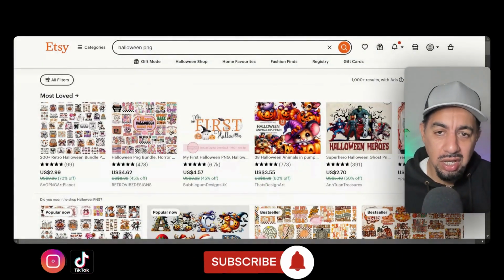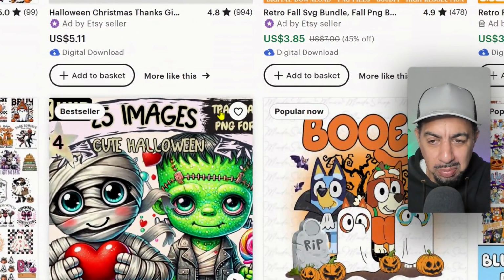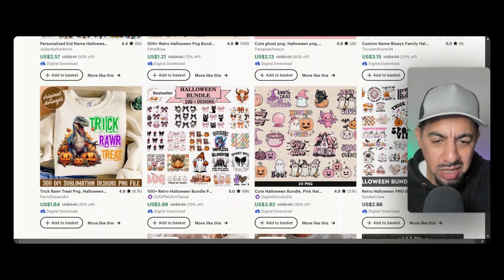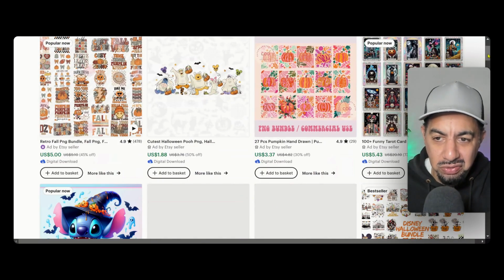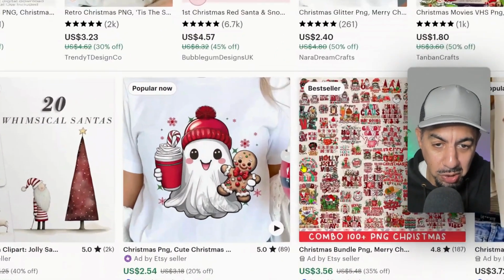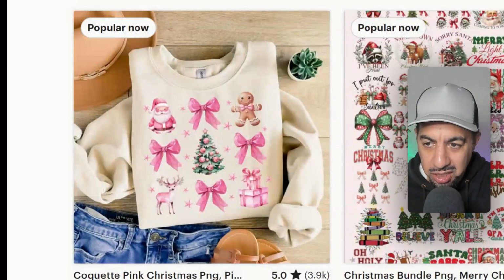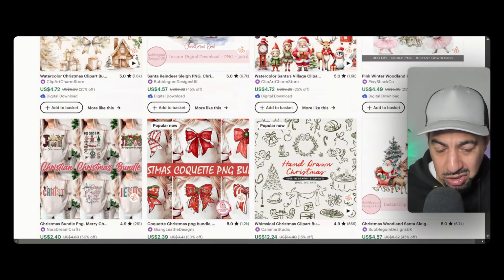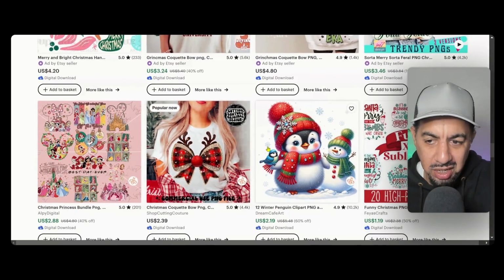What's the #1 Free Etsy Research Tool Everyone's Talking About?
Curious about the #1 free Etsy research tool everyone's talking about? Watch this video to find out and improve your Etsy shop success today!

🔽 STEAL MY PROFITABLE ETSY BUSINESS STRATEGY- NO SKIILS NEEDED 🔽

🔽 ACCESS TO MY ETSY DIGITAL PRODUCT COURSE (STEP BY STEP FOR BEGINNERS) 🔽

👇MOCKUP CREATORS

WHAT NEXT? 🗺️